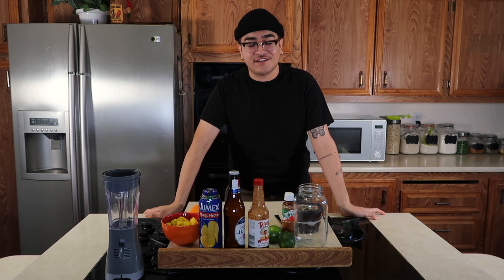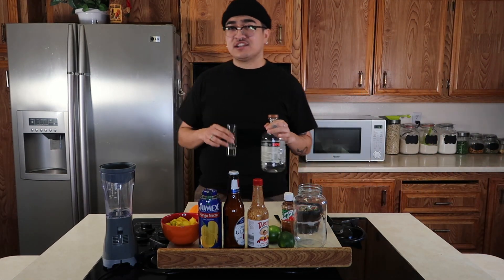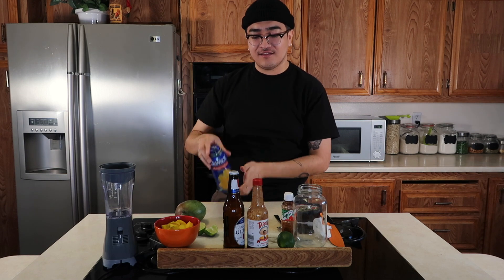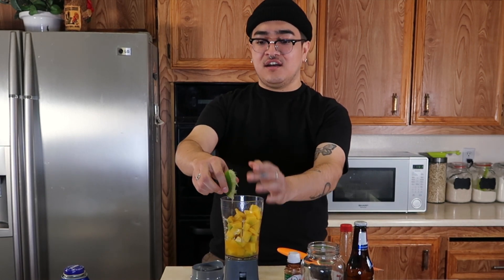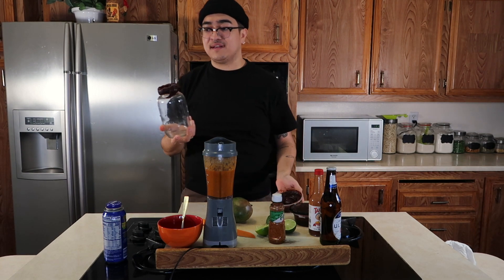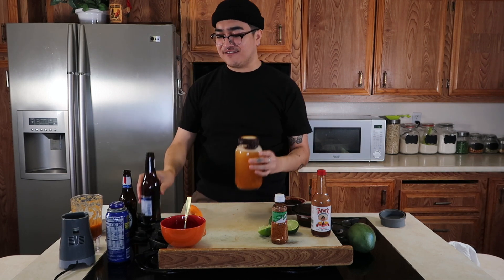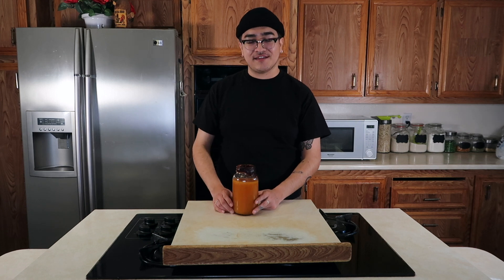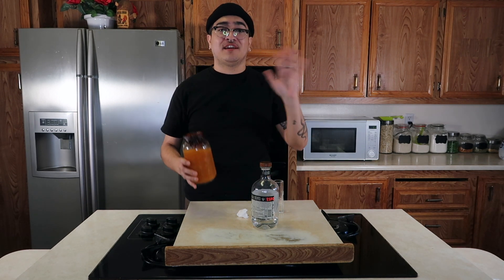HOW TO MAKE THE BEST MANGO MICHELADA🔥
HOW TO MAKE THE BEST MANGO MICHELADAS🔥

In todays video, I wanted to show you guys how I make my mango micheladas! I show you the step by step process so if you guys do decide to make these at home, it will be fast and simple, Enjoy!

INGREDIENTS:
1 whole mango
Jumex mango nectar
Tajin
Limes
Tapatio
Chamoy
Your choice of beer